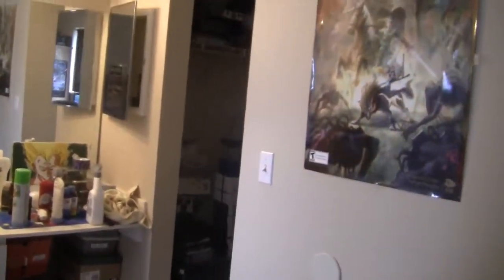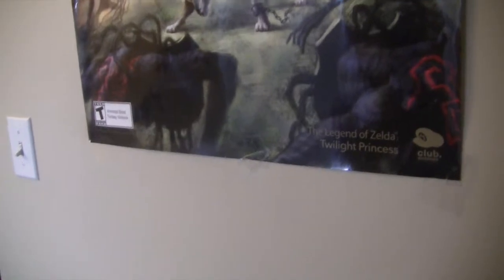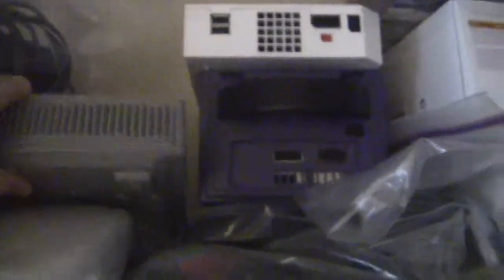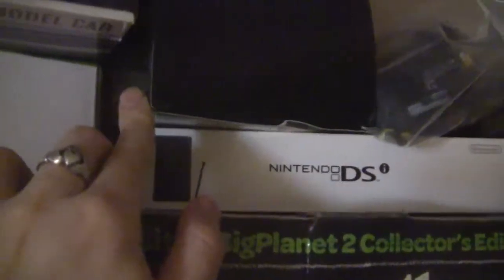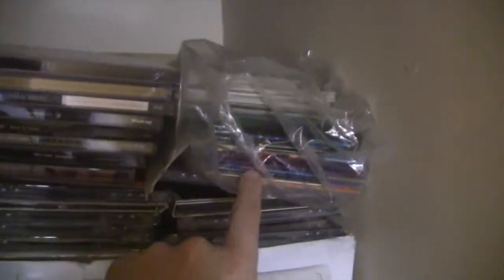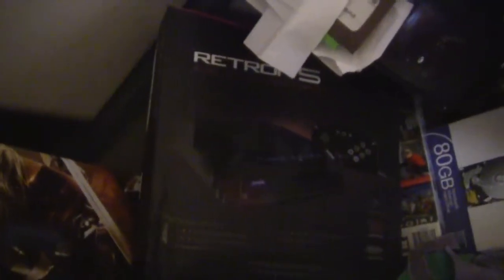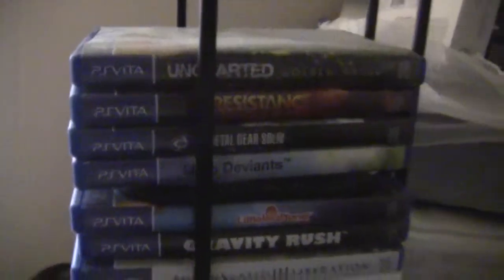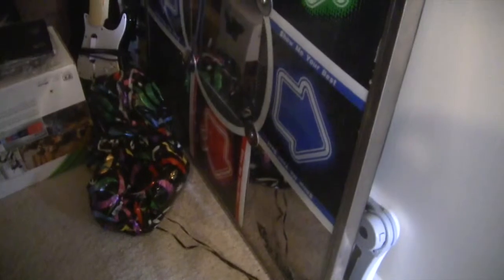Nerd Room Tour Series: Nerd Closet and Posters